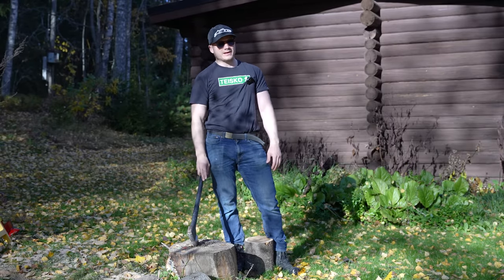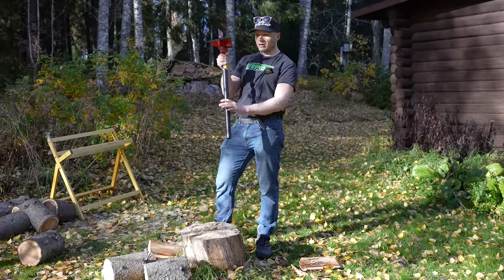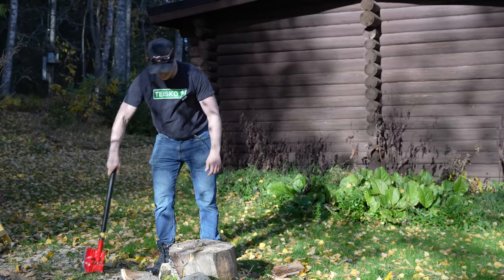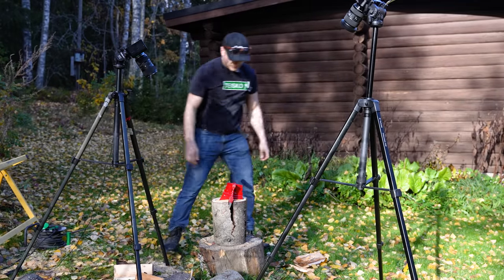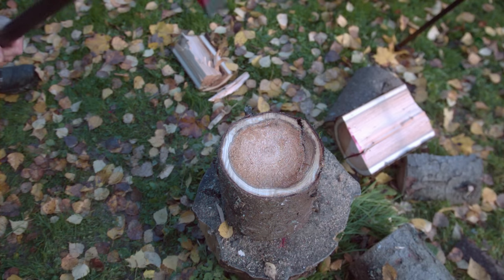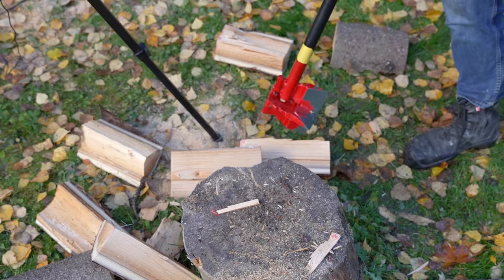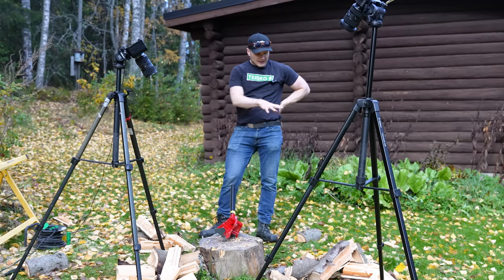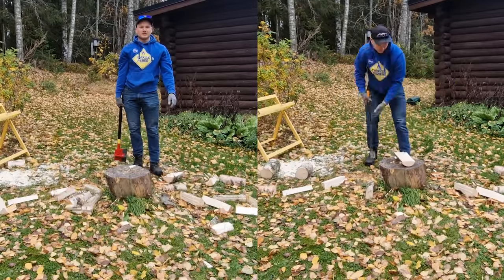The Best Axe EVER? Four Bladed Quad-Axe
Chopping fire wood is hard and slow work so why not to triple your output with this amazing four bladed QUAD AXE 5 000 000?!?!!